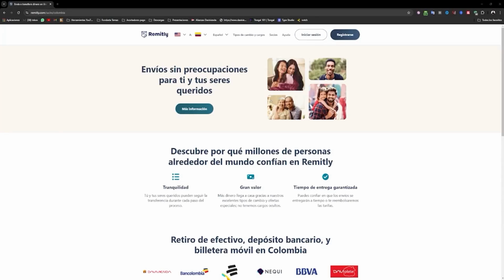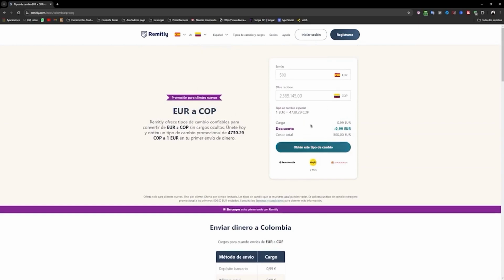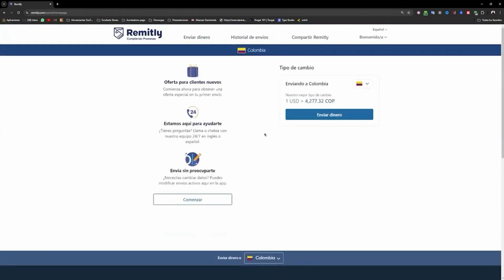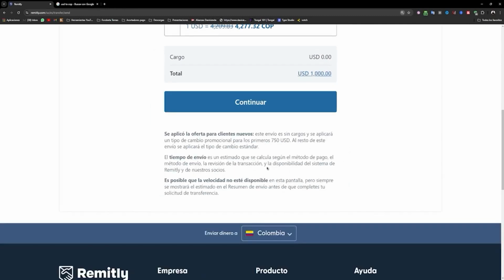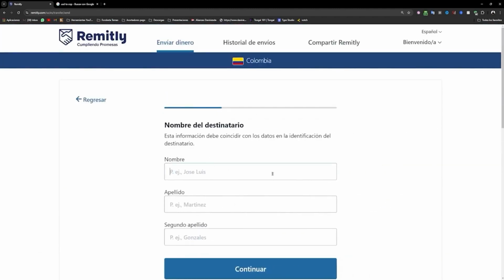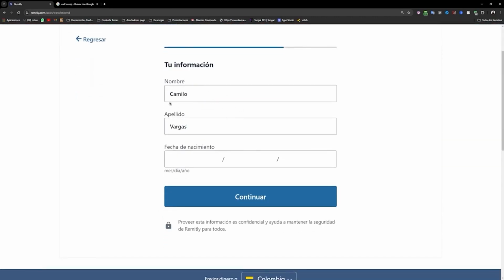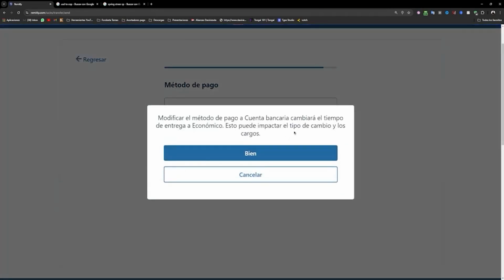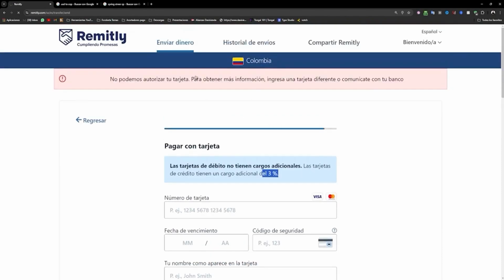How to Send Money with Remitly FAST & EASY! 💸 (Step-by-Step FULL Tutorial)